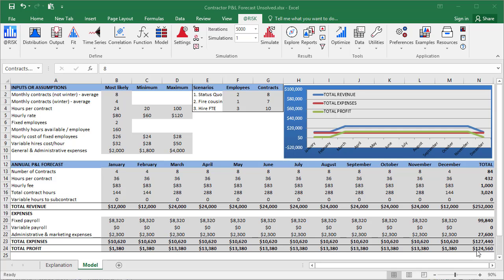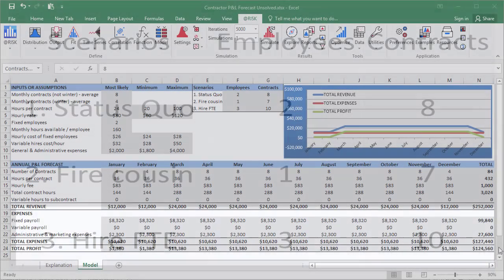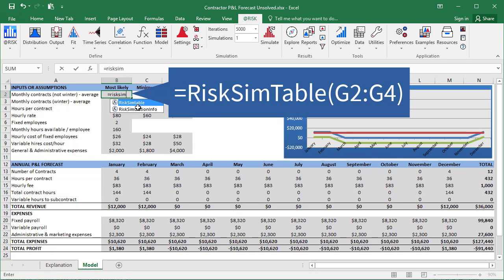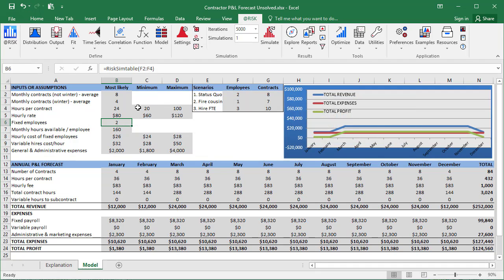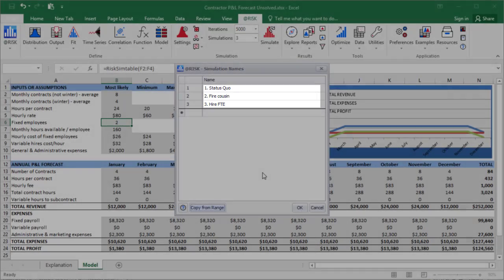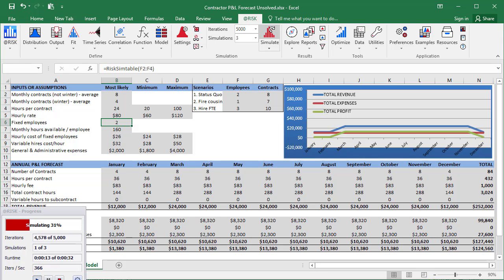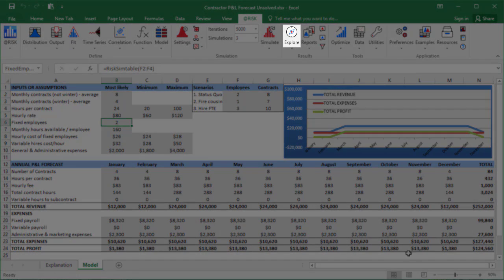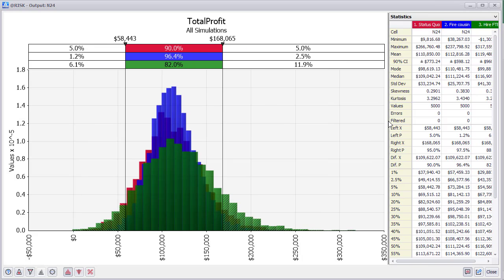Lesson 17 Creating Alternative Scenarios with RiskSimTable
It would be nice to have a comparison between the three possible scenarios:  one status quo scenario where Joe keeps two full time employees, his cousins, on payroll and keeps his potential monthly demand as it is with an average of 8 contracts per month; a second scenario keeping just one full time employee, reducing his monthly contracting capacity and also reducing his fixed expense. This would imply keeping just one full time employee. Finally, a third scenario where he hires a third full time employee, expands average monthly capacity to 10 contracts per month and commits himself to a more rigid payroll structure but somehow cheaper than hiring variable manpower.